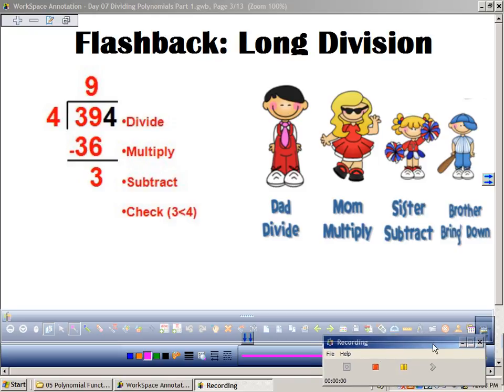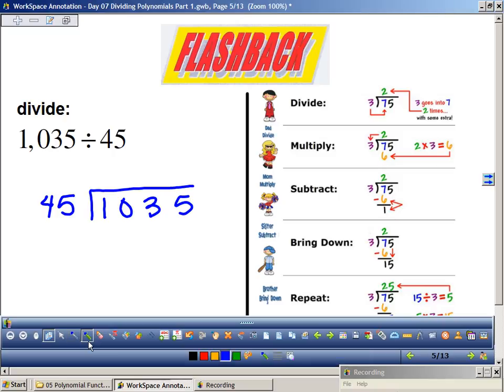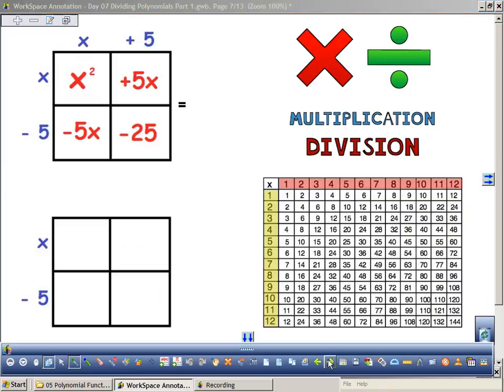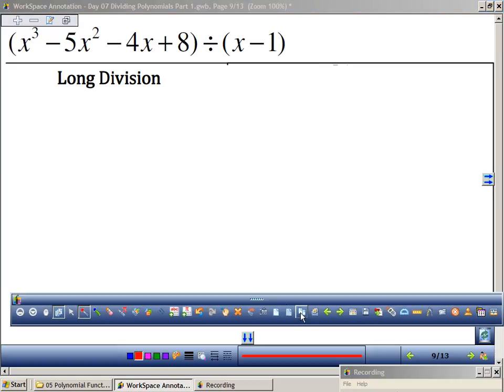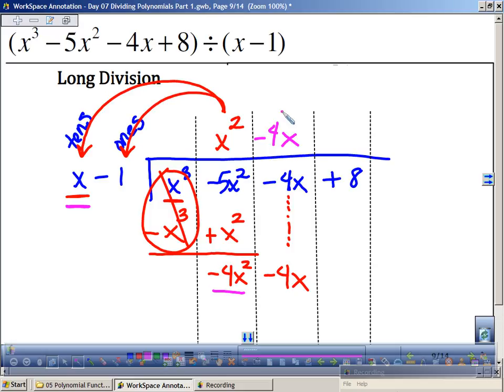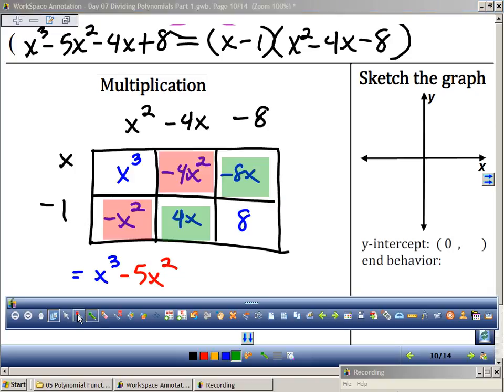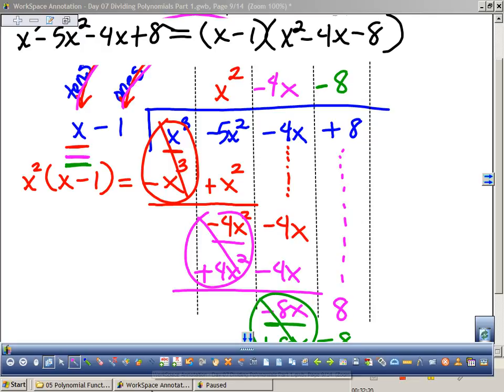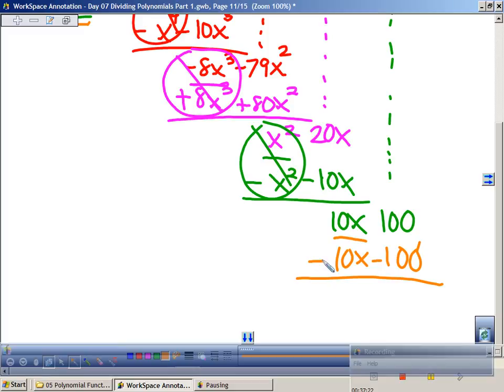Dividing Polynomials no remainder